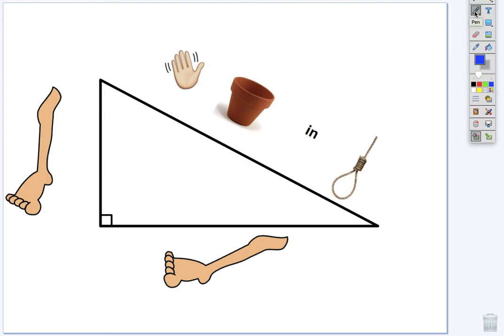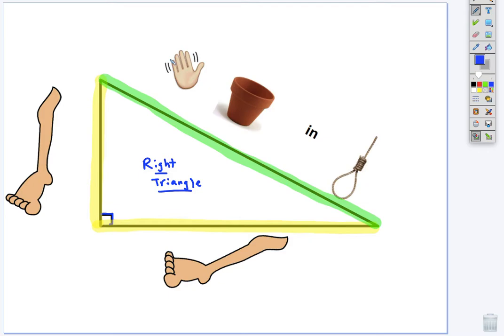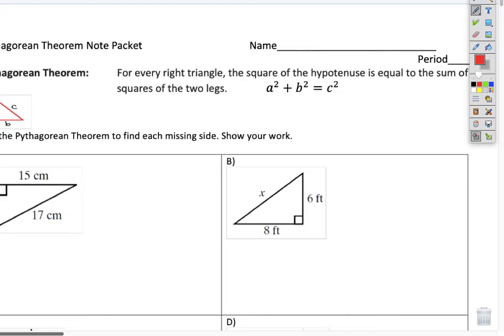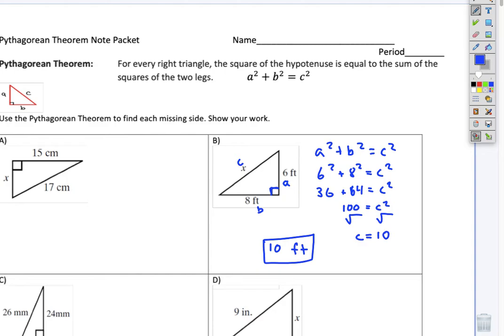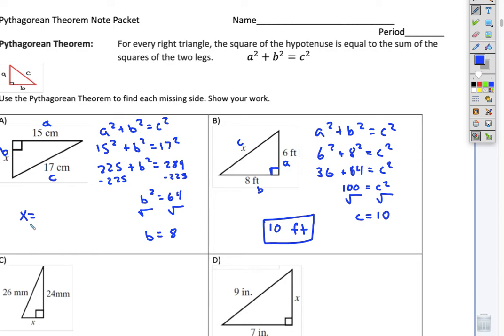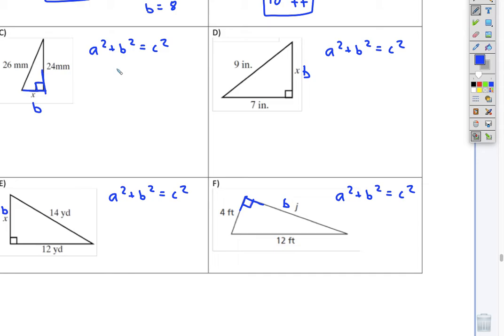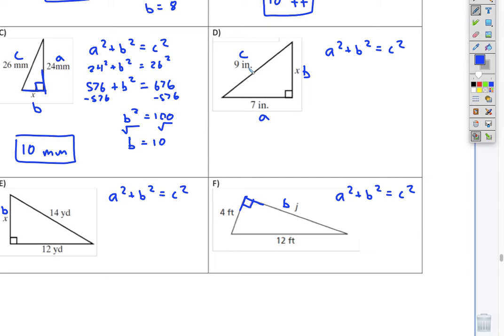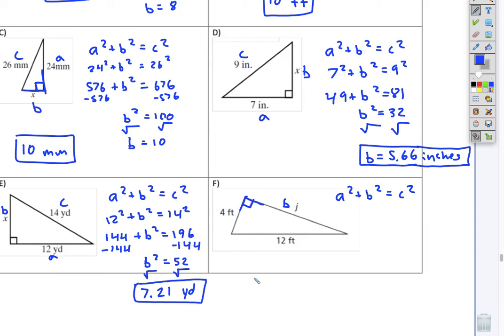Apply the Pythagorean Theorem